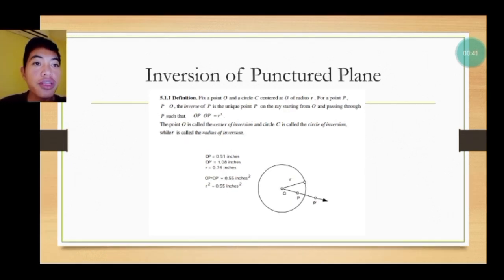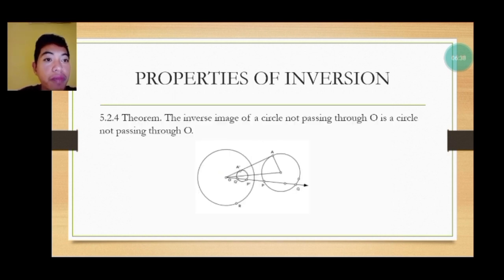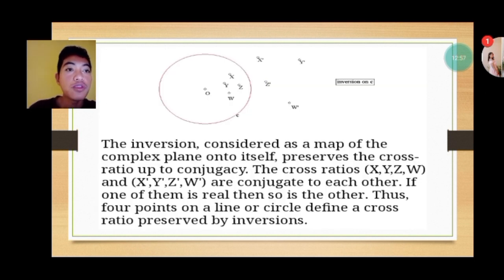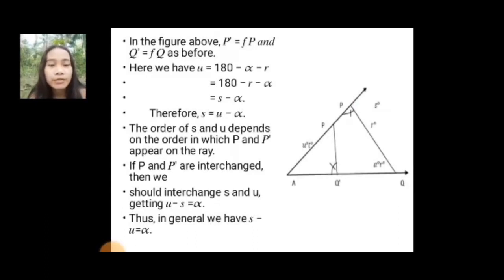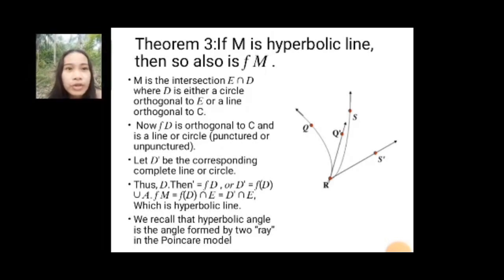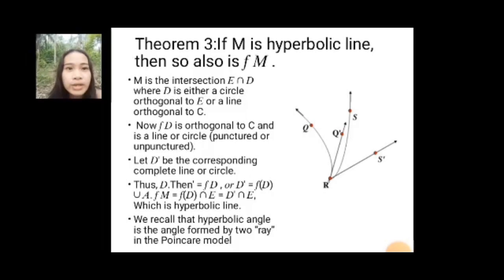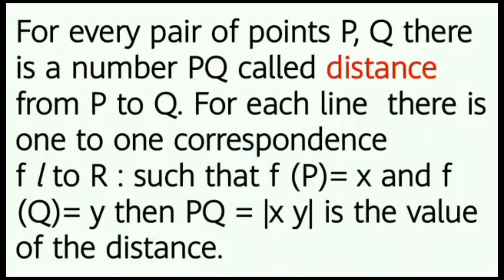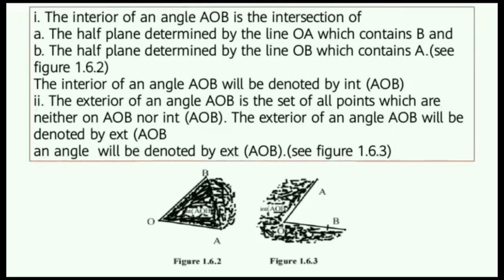Collaborative Task for Final Output ( Miao_Montes_Mortejo)